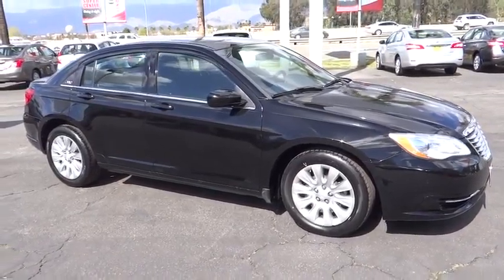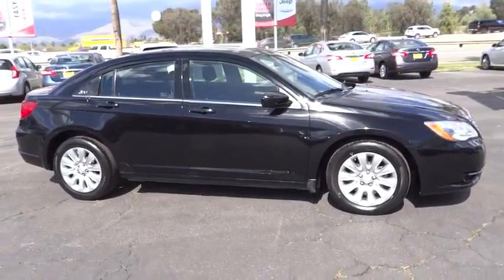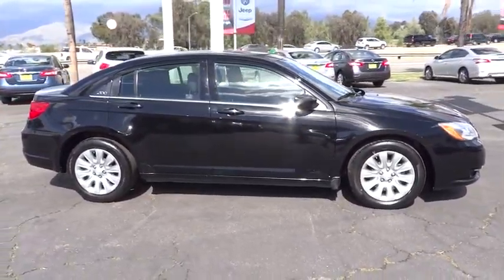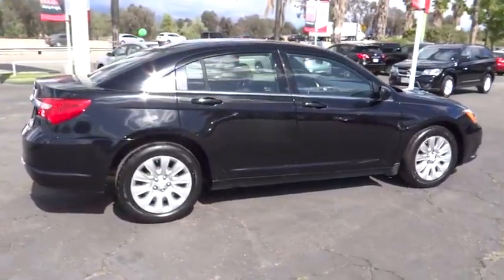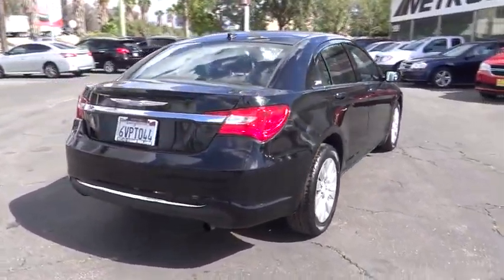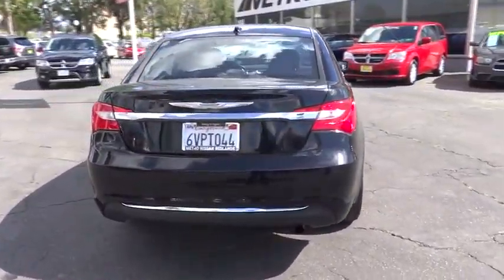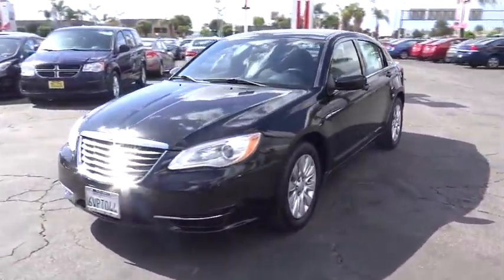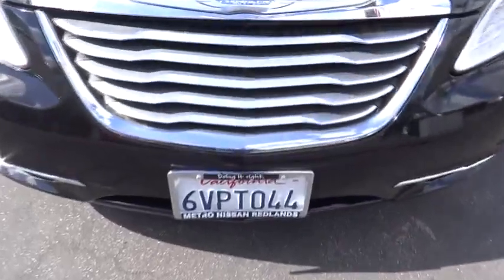2012 Chrysler 200 San Bernardino, Fontana, Riverside, Palm Springs, Inland Empire, CA P8441AR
2012 Chrysler 200

Delivers 30 Highway MPG and 21 City MPG! This Chrysler 200 delivers a Gas I4 2.4L/144 engine powering this Automatic transmission. Variable intermittent windshield wipers, Trunk lamp, Traction control.* This Chrysler 200 Features the Following Options *Touring suspension, Tire pressure monitoring warning lamp, Tinted windows, Tilt/telescoping steering column, Tachometer, Supplemental side air bags, Supplemental front seat side air bags, Supplemental front & rear side curtain air bags, Steering wheel mounted audio controls, Speed control.* Stop By Today *Come in for a quick visit at Metro Nissan of Redlands, 1665 Industrial Park Ave, Redlands, CA 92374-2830 to claim your Chrysler 200!